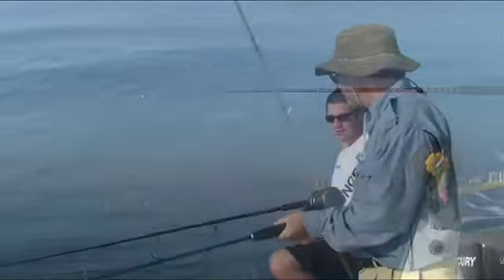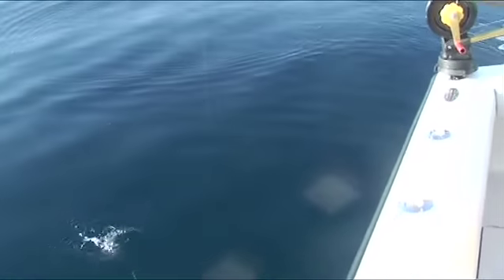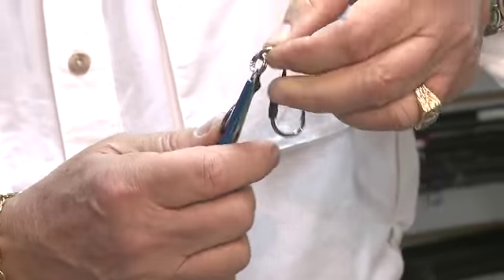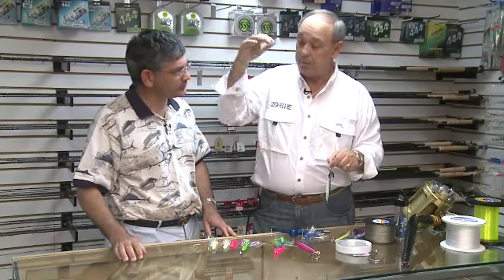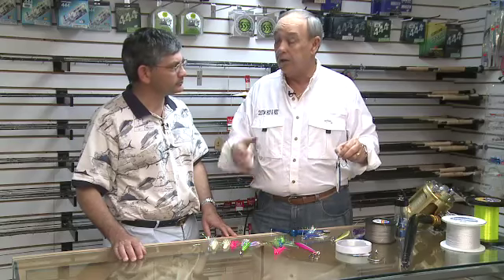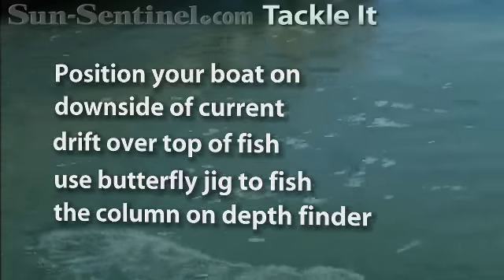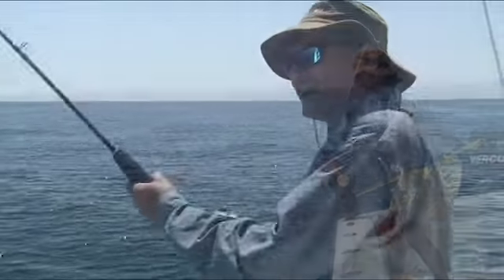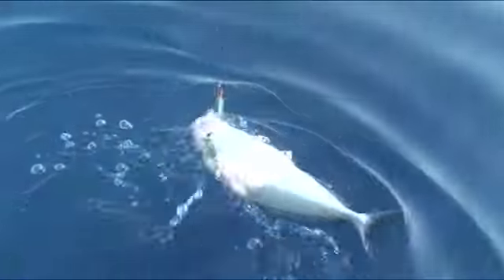Fishing - How to make a butterfly jig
Sun-Sentinel outdoors writer Steve Waters and Tom Greene talk about how to rig a butterfly jig for drift fishing